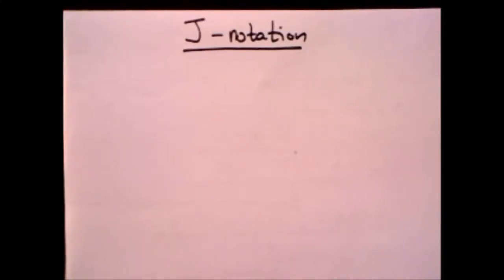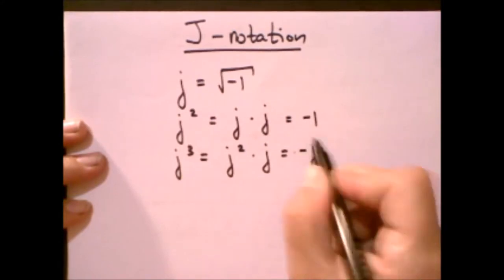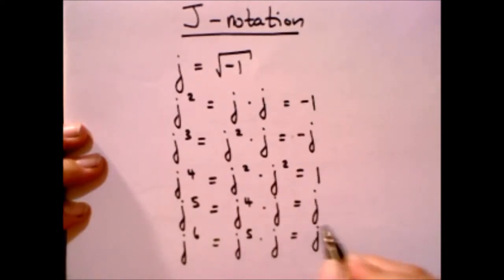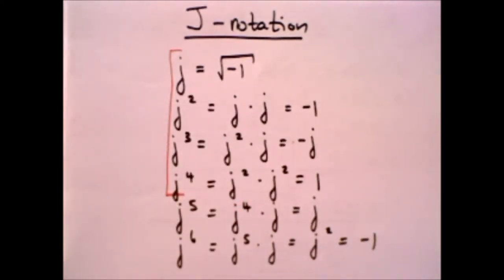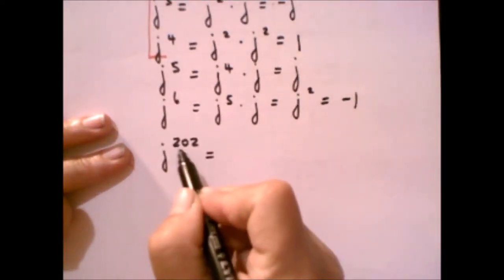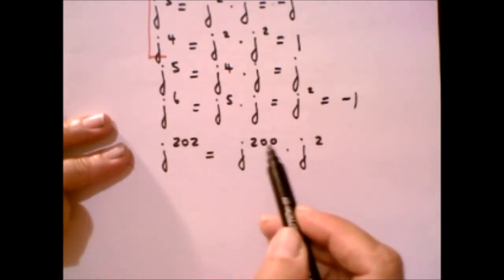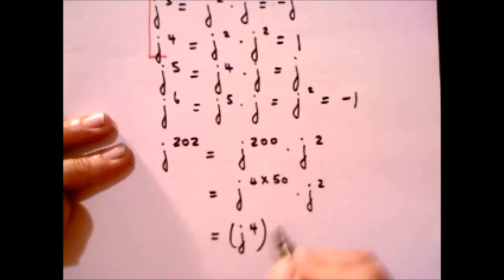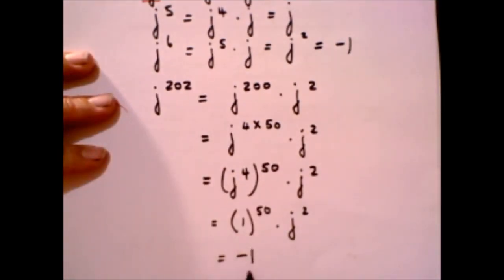Complex numbers: j-notation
This video shows how j-notation works in complex numbers. Note that we are working in the context of Mechanical Engineering, so we use a j instead of an i to denote the imaginary number.